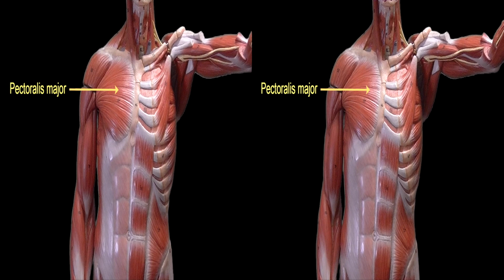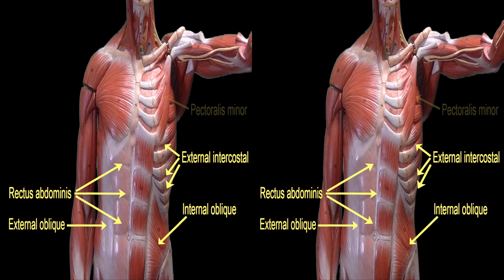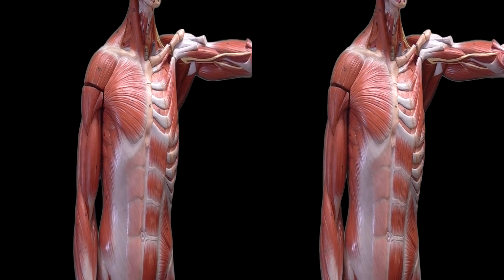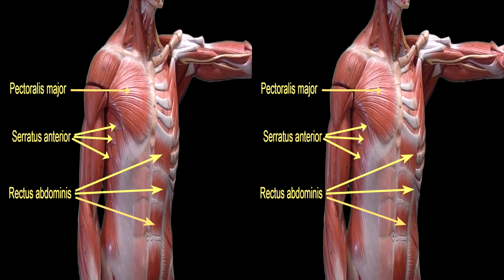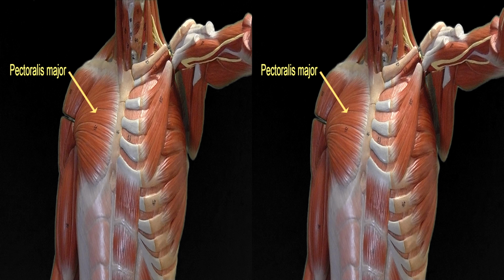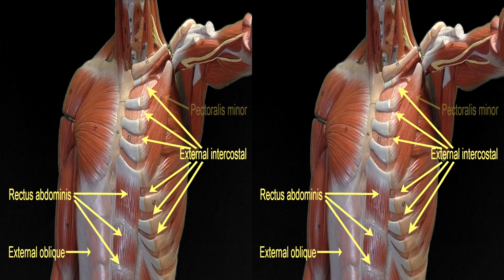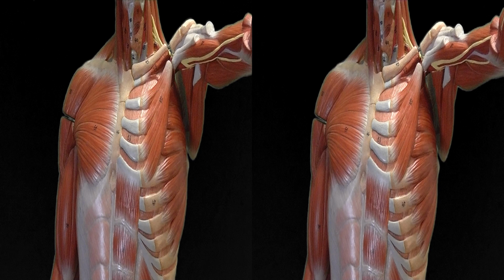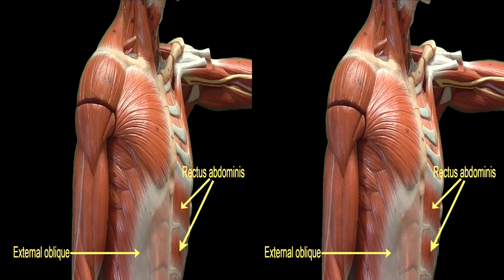CBS Muscles of the Torso 3D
Chemistry and Biological Sciences Unit, Montgomery College

Professor Nelson Bennet